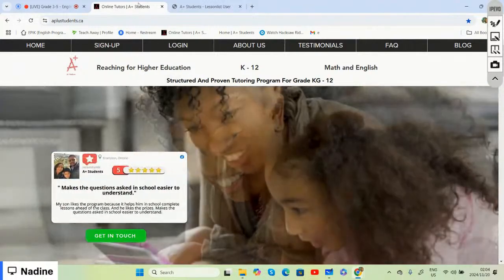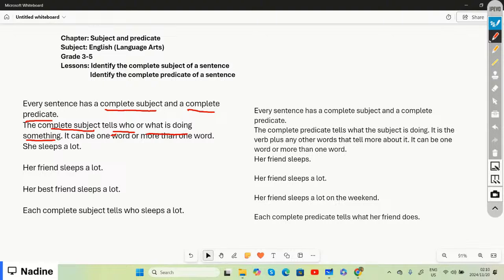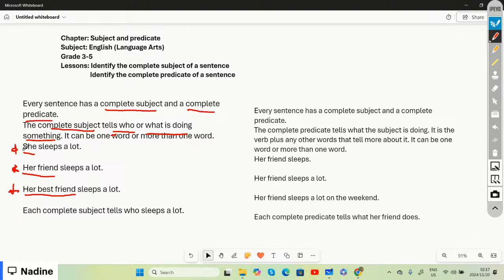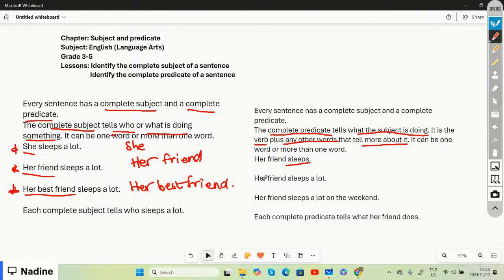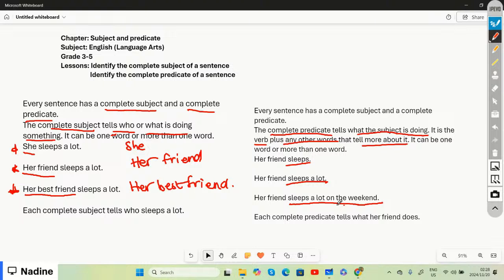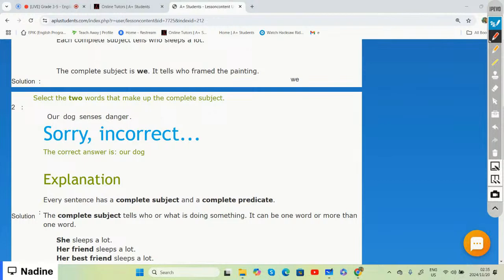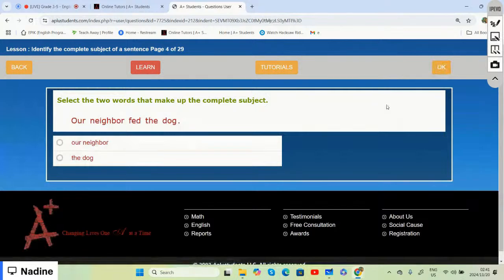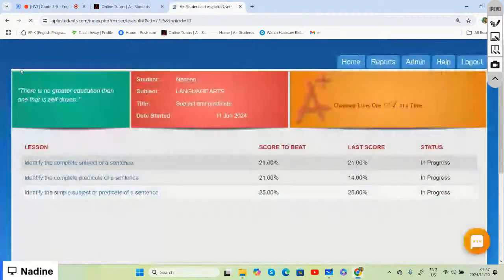Grade 3-5 - English: Subject and predicate